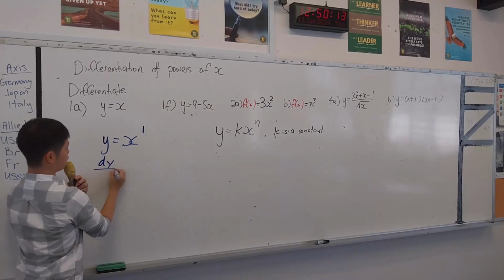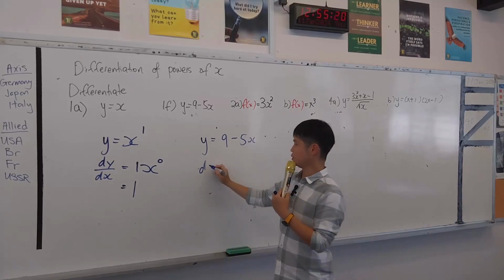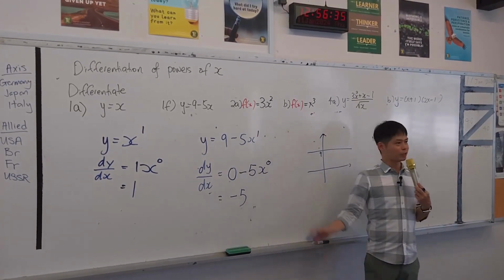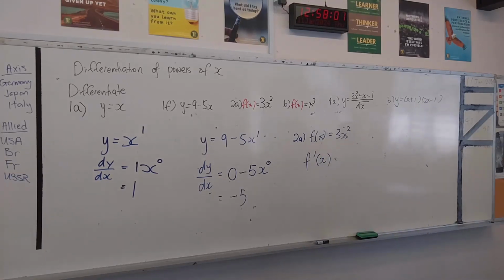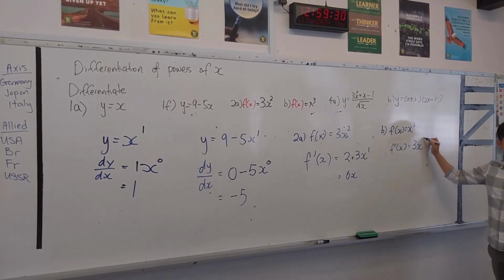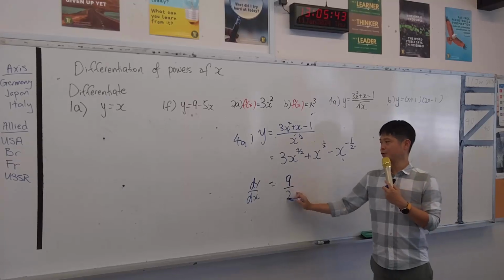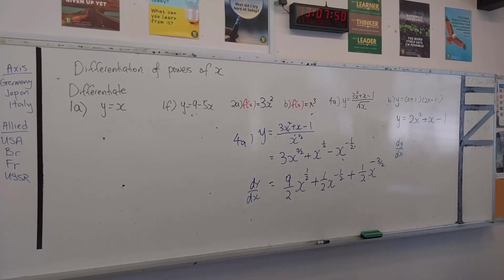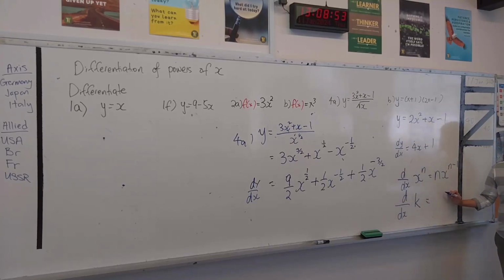Differentiation - Powers of x